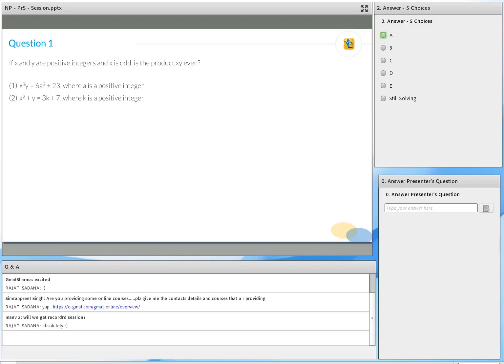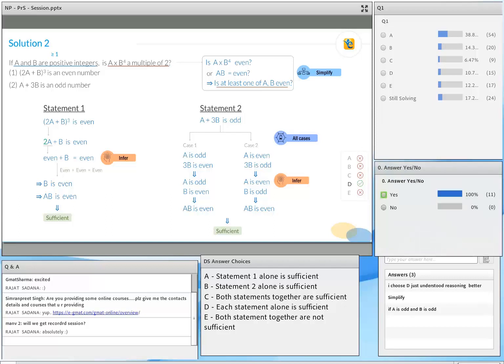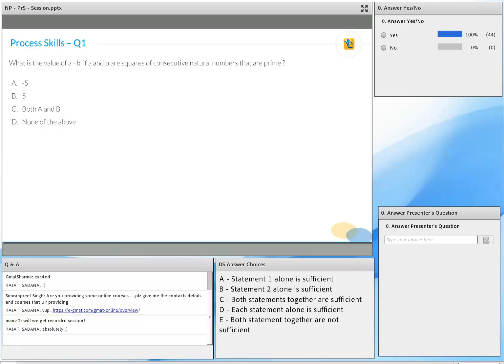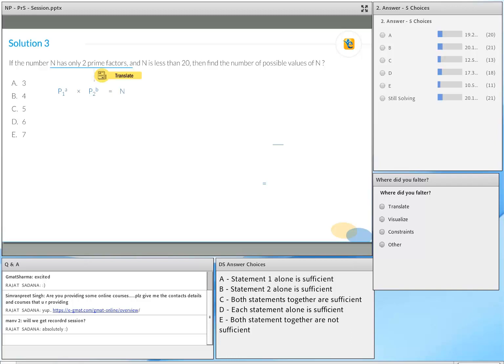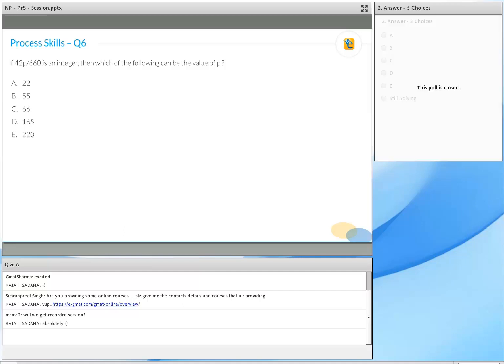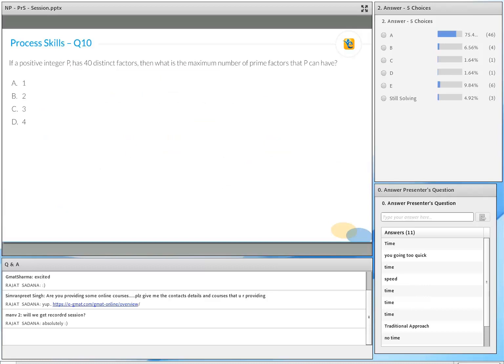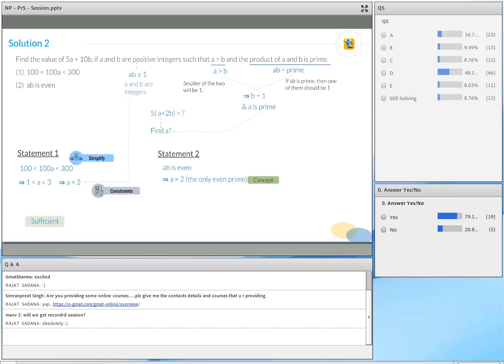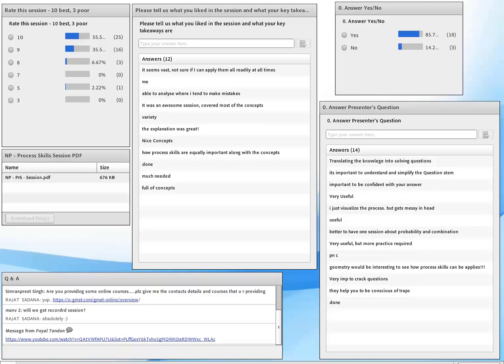Primes & Even/Odd - Solve GMAT Questions